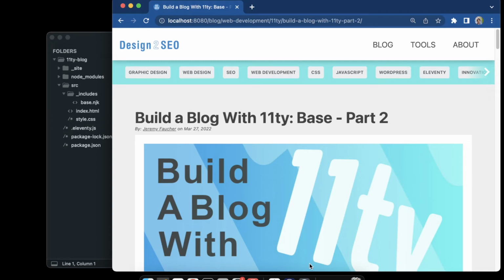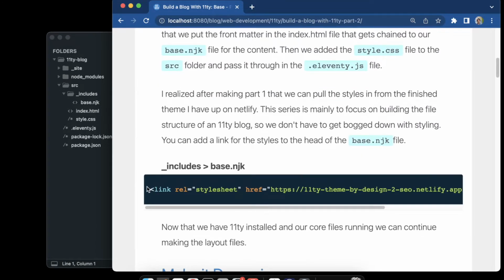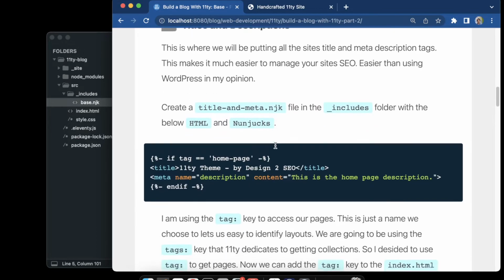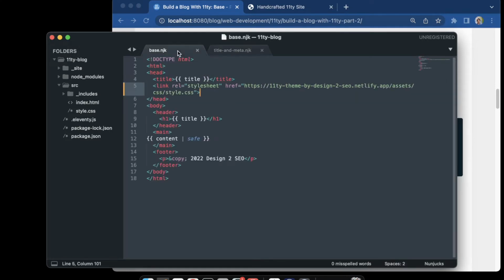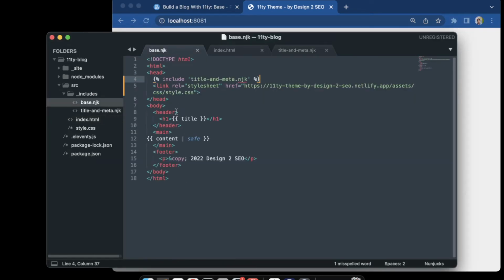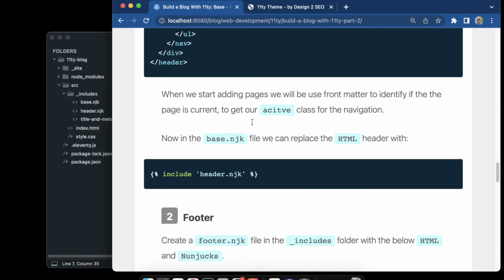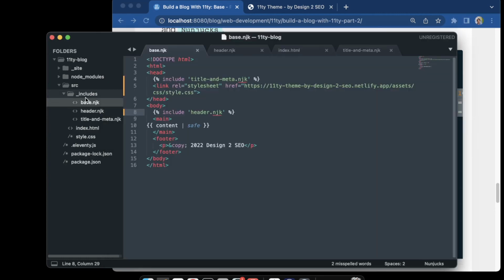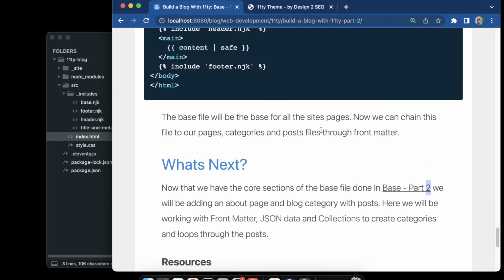Build a Blog With 11ty: Base - Part 2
Now that we have 11ty installed and our core files running we can continue making the layout files.